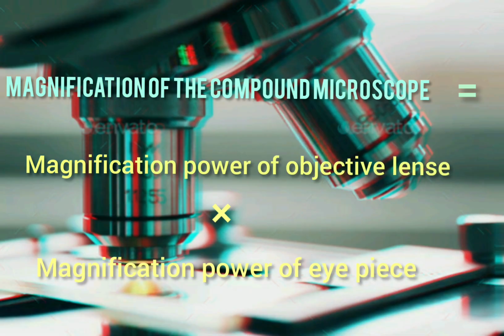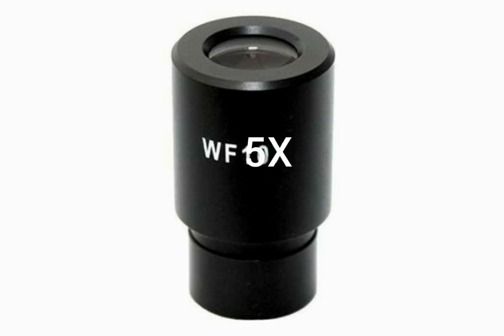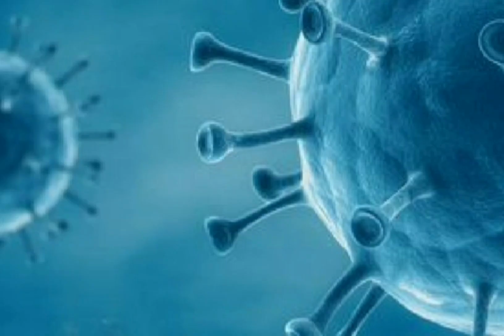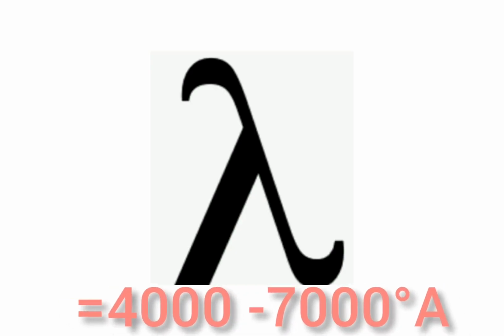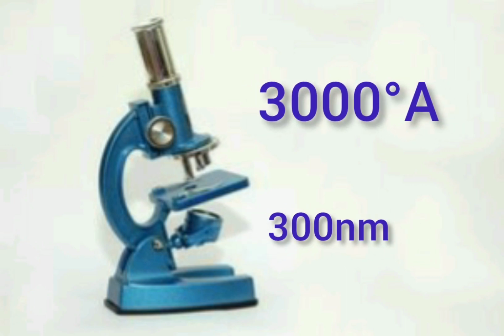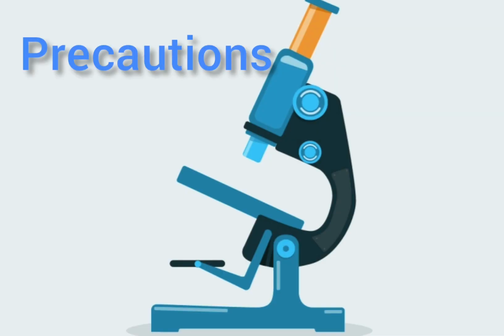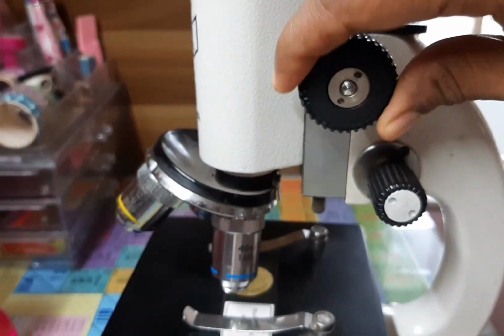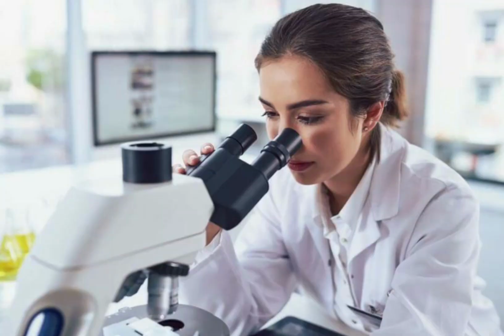ACTIVITIES:TO KNOW ABOUT THE WORKING OF A COMPOUND MICROSCOPE/PROPER HANDLING/PRECAUTIONS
Hey students, learning biology is fun and lots of information you get, but the most important tool used in biological investigations is the compound microscope that is generally used in schools and colleges. It is very important for you all to know about it's working principle, proper handling, maintenance and the precautions you should follow while handling it.Have a look ,I hope you will like it .